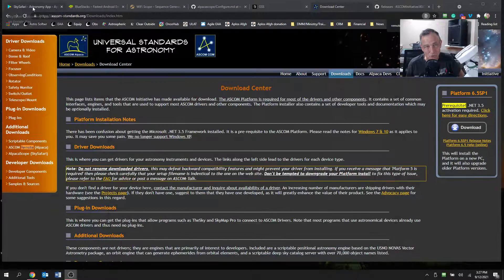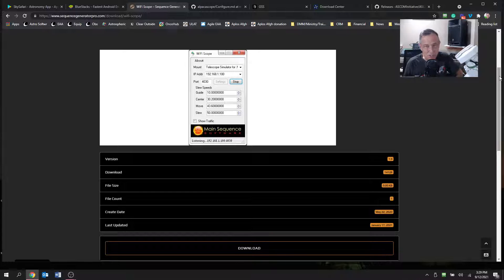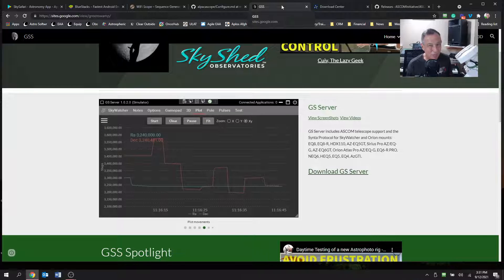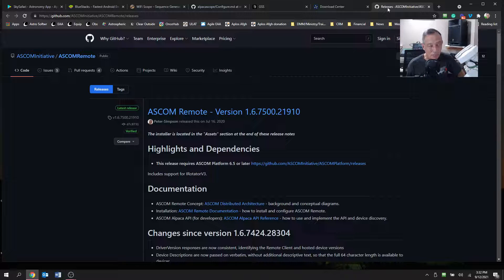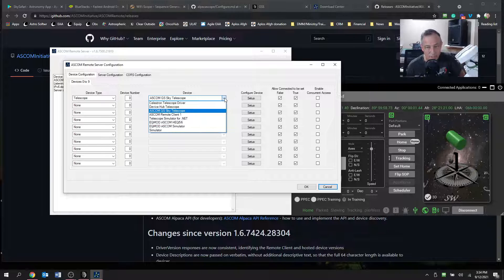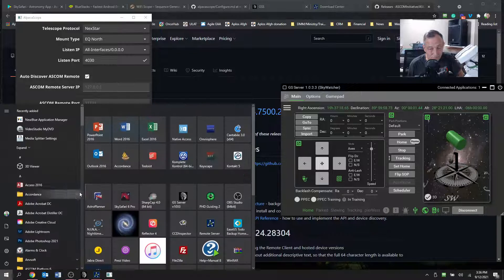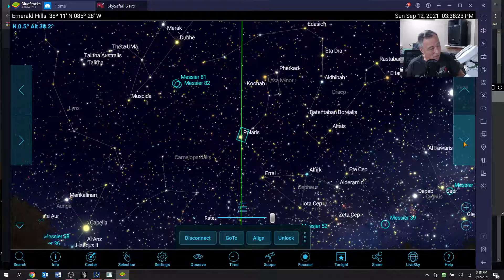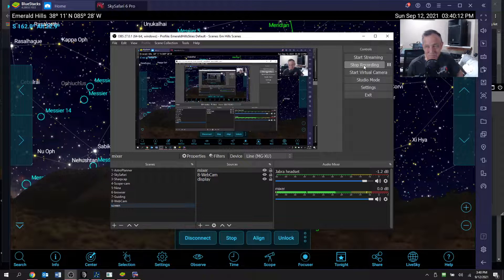Finally: A Robust Solution to Control Your Telescope via SkySafari Using AlpacaScope - EAA Astronomy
In this Skylet from Emerald Hills Skies, we explain how you can control (and track) your telescope using SkySafari -- directly from within your Windows PC, connected through Ascom and AlpacScope. (We explain these terms in the video.) In the video, we mention these links:

A legacy utility called WifiScope (being replaced, as of this video, by AlpacaScope:

GreenSwamp Server (in case you'd like to use it rather than EQ Mod):

And Emerald Hills Skies : )

Special thanks to SynFinatic for leading the way with AlpacaScope, making all this possible. AND -- special thanks to "Cey" who helped me figure out the last few settings I was needing to change in order to make all these disparate pieces work together in harmony.

Thanks for being a part of the Emerald Hills Skies community!